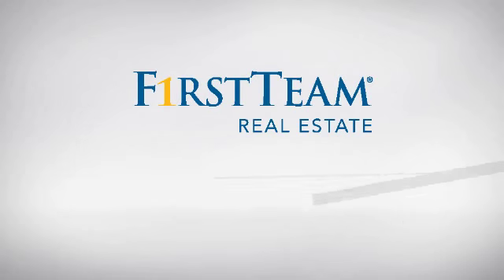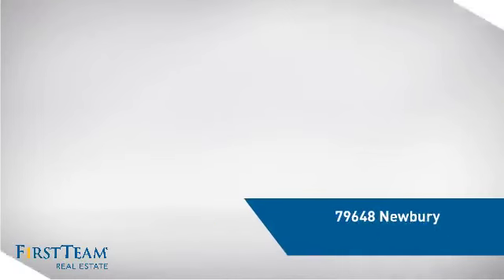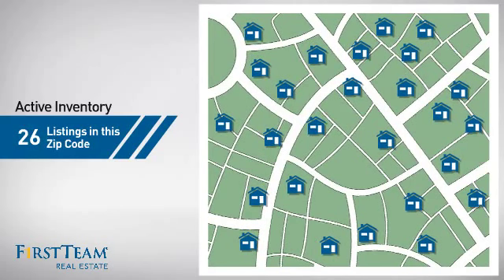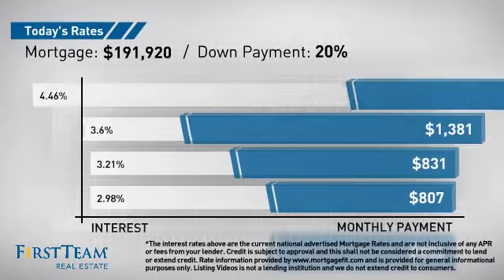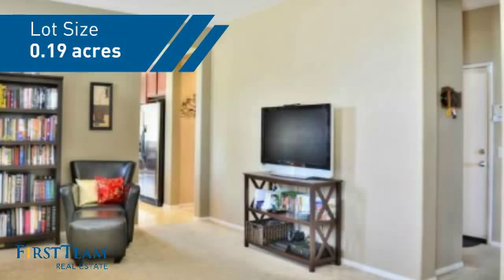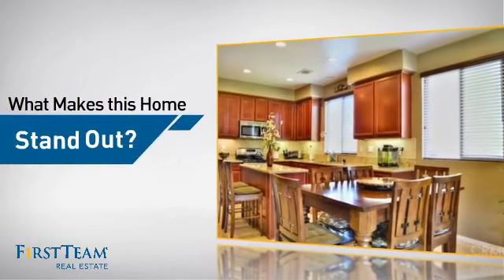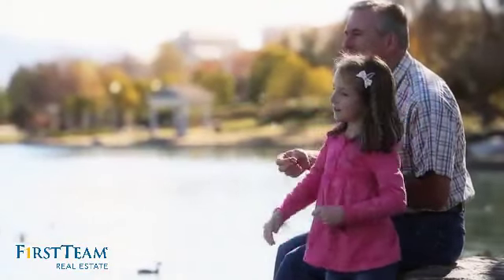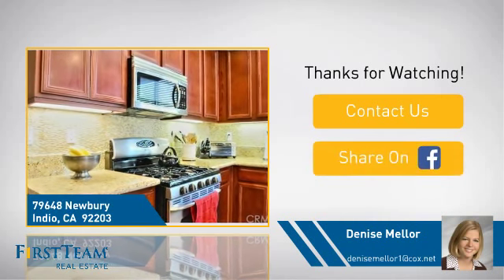79648 Newbury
Beautiful single story home in Guard Gated Community of Talavera. This community offers parks. playgrounds and amble green belt areas. Open spacious floor plan with neutral colors throughout. Large living room immediately as you walk into this amazing home. The kitchen has been remodeled to perfection with Cherry cabinets, granite counters, stacked stone back splash, center island and stainless steel appliances. Did I also mention the kitchen center island. You also have a separate eating area just off the kitchen area. This home also offers a separate family room jus off the kitchen with gas fireplace, perfect for family evening or a romantic night watching TV. The master bedroom is spacious with a large walk in closet. The secondary bedrooms are spacious.  Both bathrooms offer dual sinks.  Inside laundry. Over sized two car garage with direct garage access. The yards are manicured to perfection. The backyard offers a wrap around yard.  The garage is an over sized 2 car garage. This property is Truly turnkey. You will not be disappointed. Subject to cancellation of current escrow.